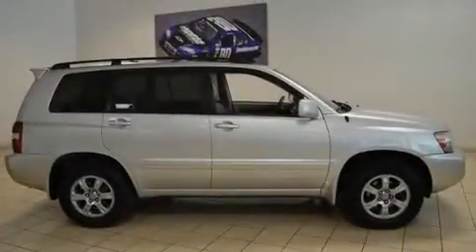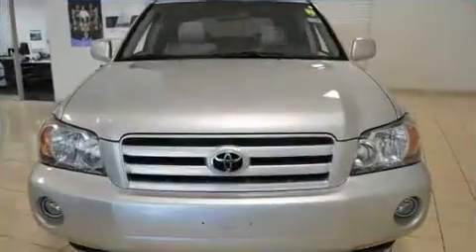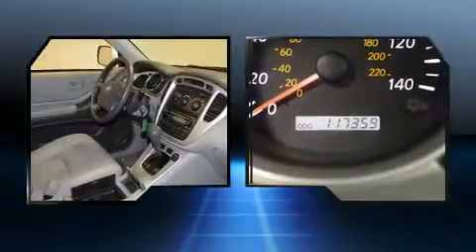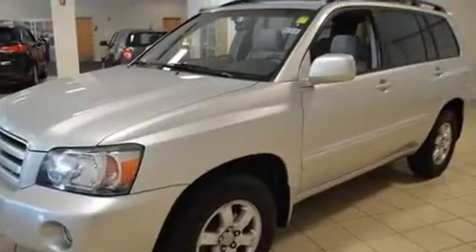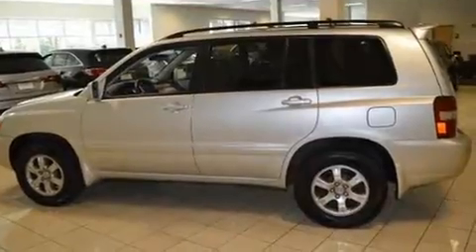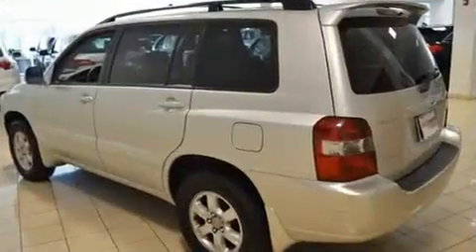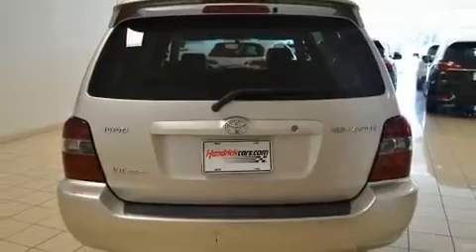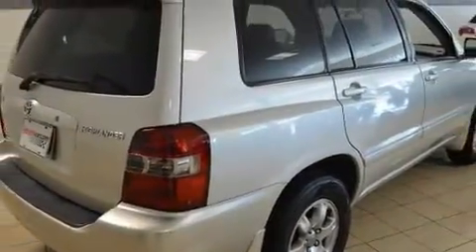2007 Toyota Highlander V6 w/3rd Row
Load your family into the 2007 Toyota Highlander. It features an automatic transmission, all-wheel drive, and a 3.3 liter 6 cylinder engine. This model accommodates 7 passengers comfortably, and provides features such as: 1-touch window functionality, variably intermittent wipers, front bucket seats, tilt steering wheel, remote keyless entry, a roof rack, and much more. Toyota also prioritized safety and security by including: dual front impact airbags with occupant sensing airbag, front SIDE impact airbags, traction control, a panic alarm, and 4 wheel disc brakes with ABS. Brake assist technology provides extra pressure when applying the brakes. Our aim is to provide our customers with the best prices and service at all times. Please don't hesitate to give us a call.